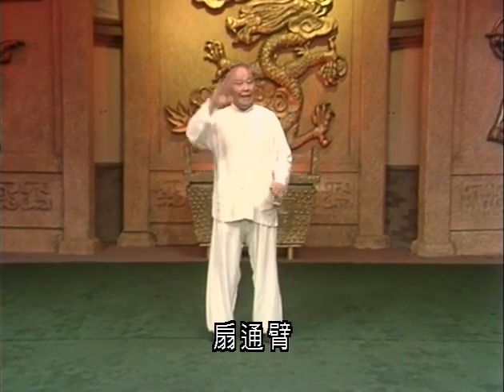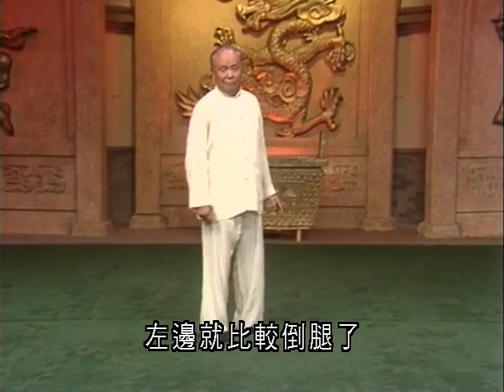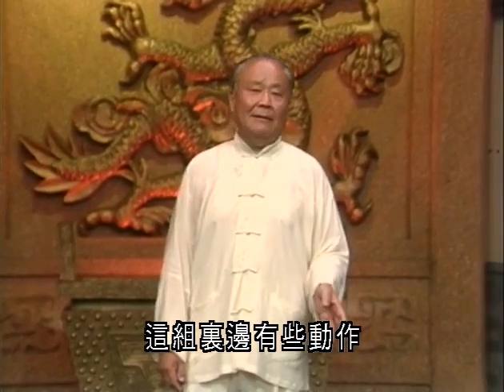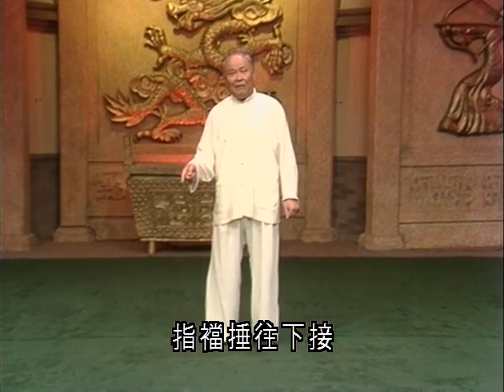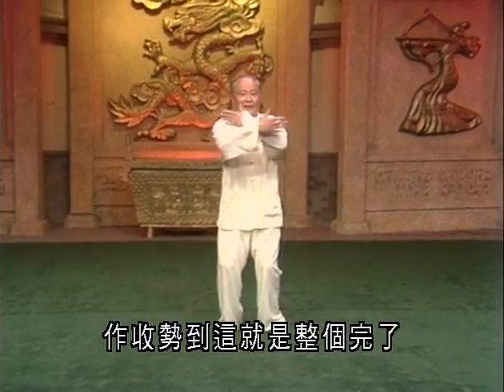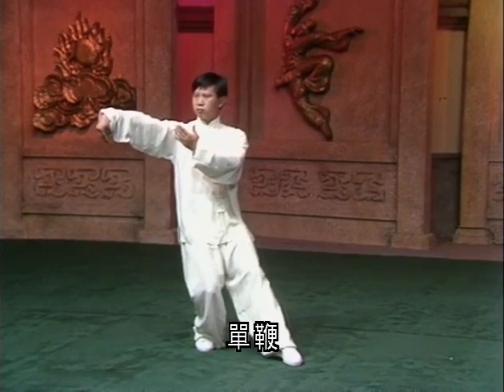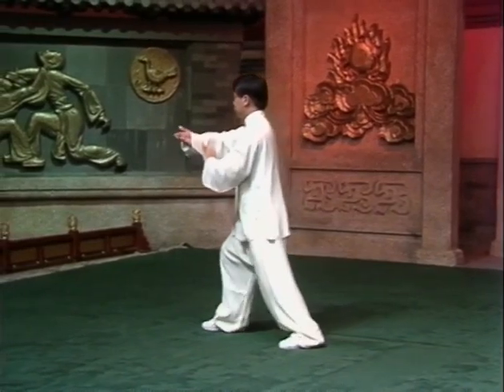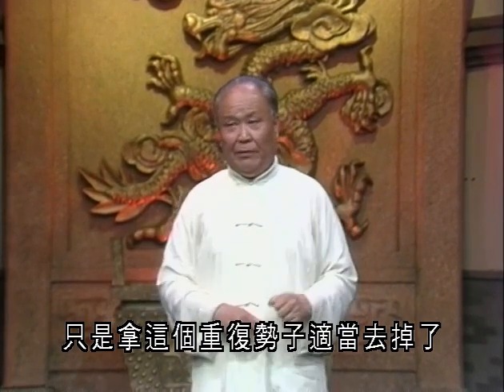[English] 楊振鐸 Yang Zhenduo - 103式楊氏太極拳 Yang-Style Taijiquan 103 (英語中子 English w/Chinese subtitles) 3